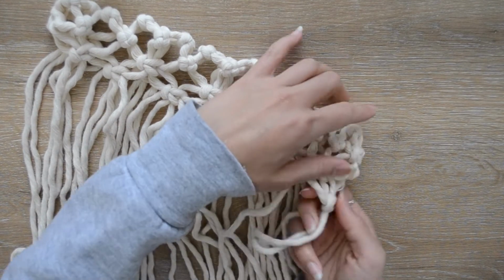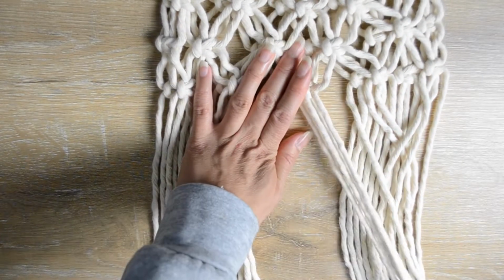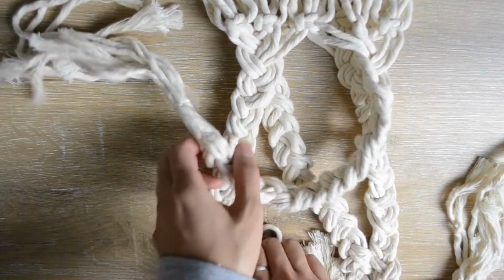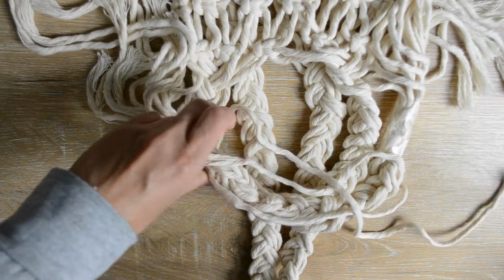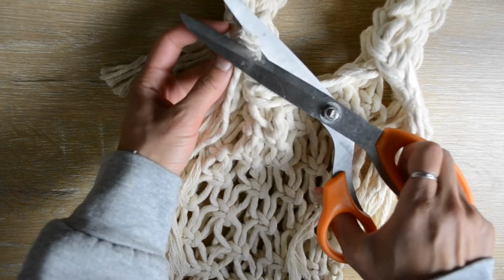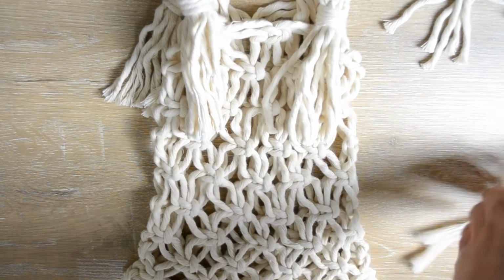How to Macrame Bag with Tassels (Intermediate Level)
Welcome to Bochiknot, your hub for Macramé creativity. Whether you're a seasoned enthusiast or a beginner, our channel offers a variety of resources, tutorials, and a supportive community to cater to your Macramé journey. Explore inspiring patterns and step-by-step guides to elevate your macrame skills.

In today's tutorial, I'll guide you through creating a versatile and enjoyable net bag suitable for various purposes, whether it's for the beach, gym, lunch, or as an eco-friendly grocery bag—minimizing waste! Additionally, you have the option to scale up for a larger version of this bag.

The video tutorial provides detailed measurements, and the pattern incorporates four knots/sennits, with a spotlight on the Diamond Stitch knot—a personal favorite. Explore how to seamlessly integrate this knot into your own macrame projects! Share your finished piece on Instagram and be sure to tag me.

Are you new to Macramé and eager to get started?

🧶 Turn knots into beautiful macrame designs in the Bochiknot Macrame Community